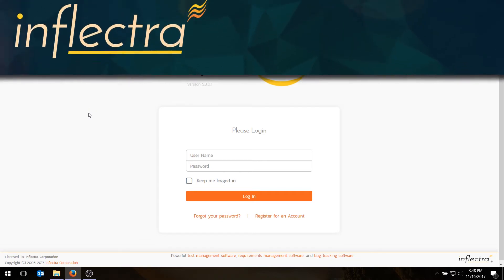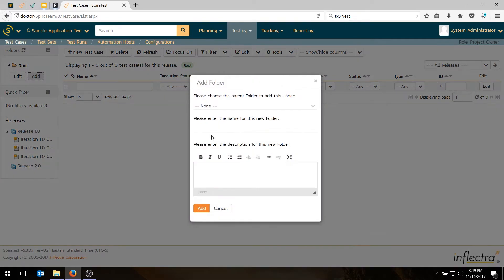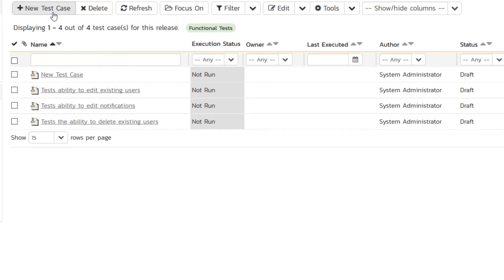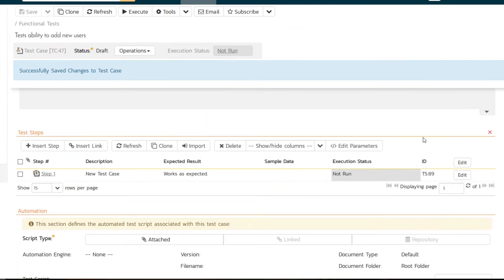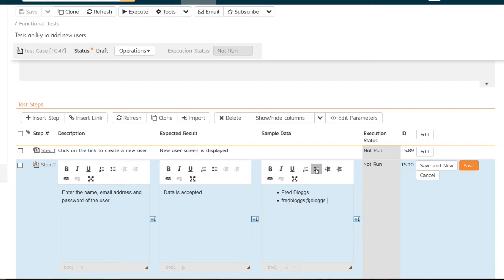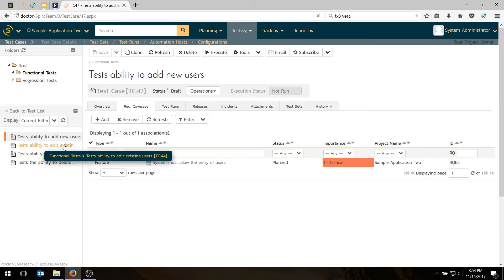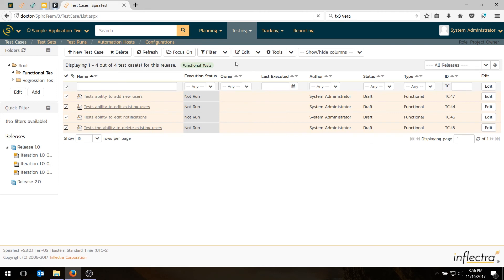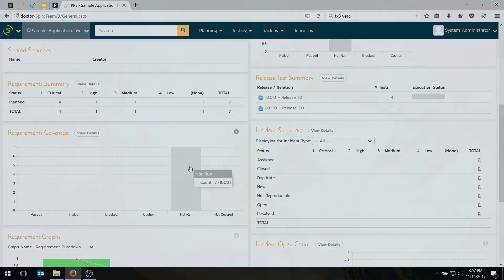GettingStarted With SpiraTest Part 2 Test Cases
In this video we add test cases to our SpiraTest test plan. We also show you how to add test steps to your manual test cases and link the new test cases to the project requirements for test coverage.